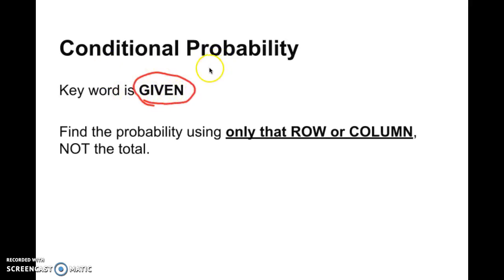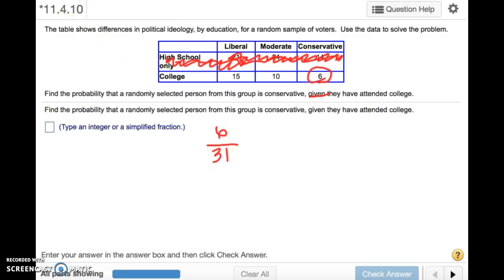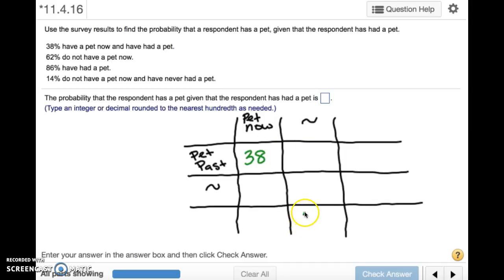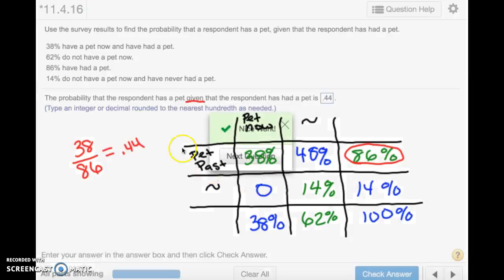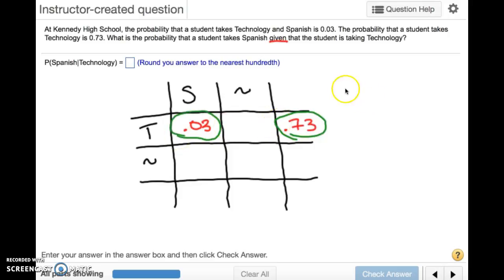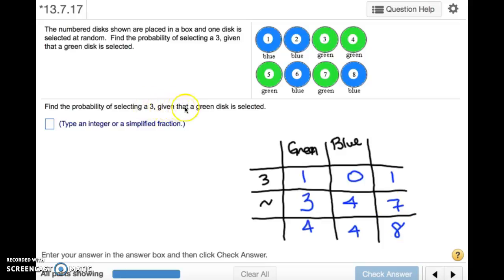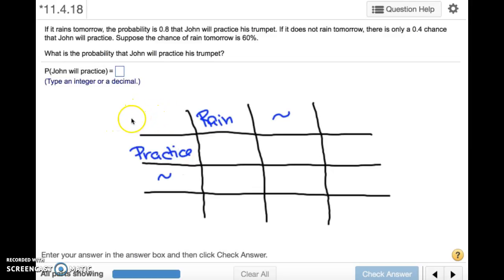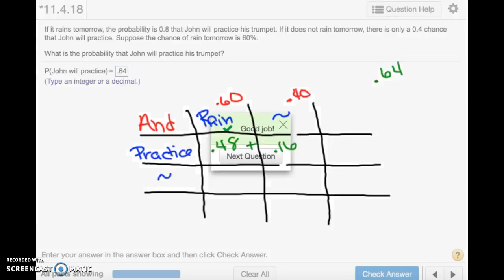12-5 Conditional Probability